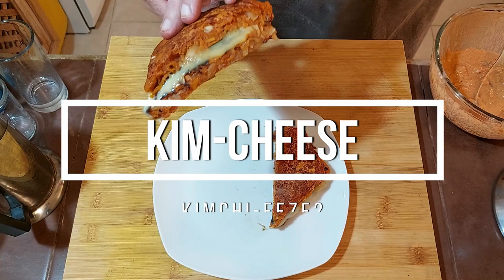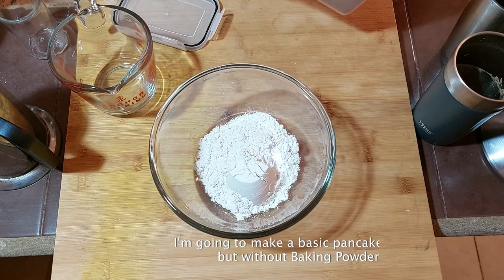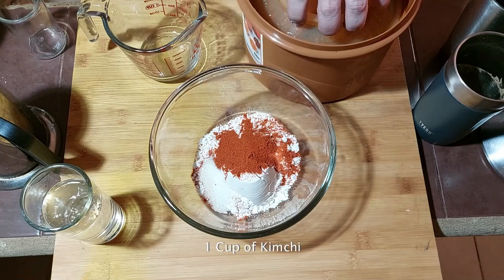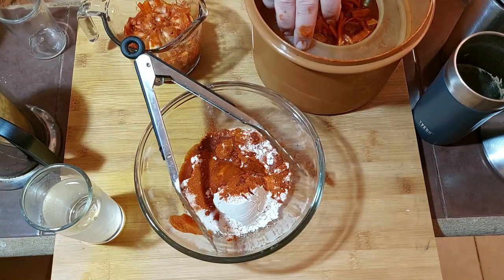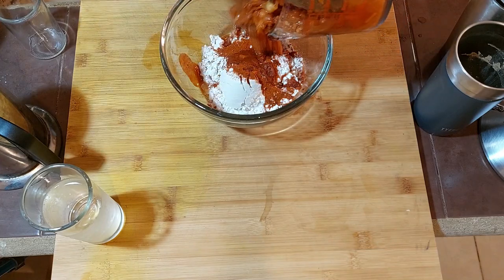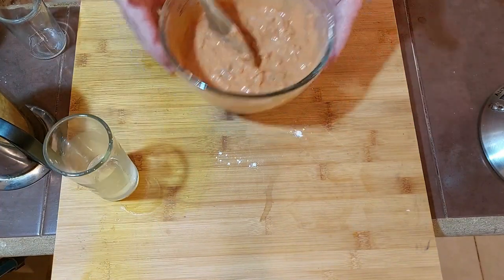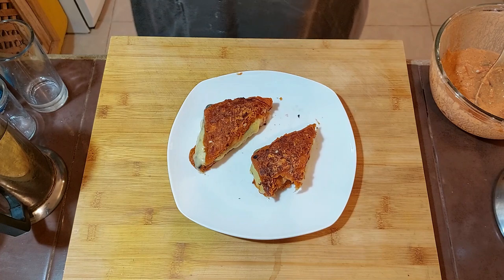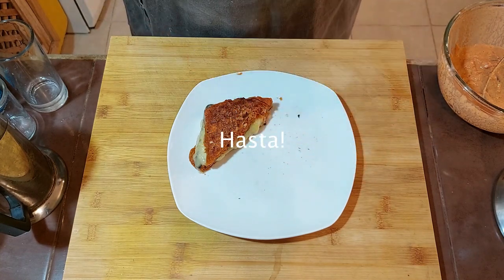Kim-Cheese AKA Grilled KimCheese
Playing around with my lunch I wanted both Kimchijeon and a grilled cheese. And then my brain said, 'why not both?'
I think it turned out pretty good. Let me know what I should call it. Is Kimcheese to derivative or does it fit? Weigh in.

I'm also on Hive Social under 00Marx
and on Threads as DouglasPMarx
BlueSky as DouglasPhillipMarx